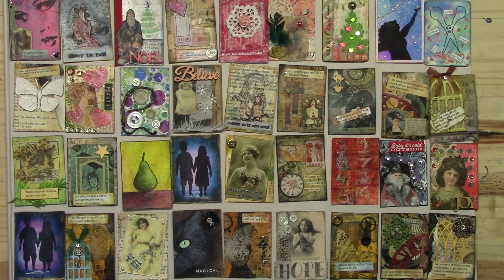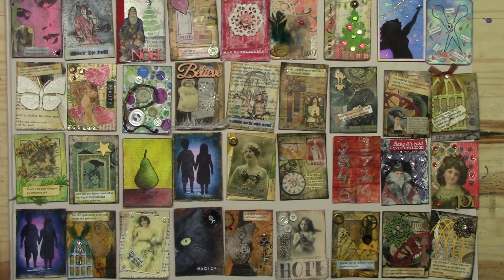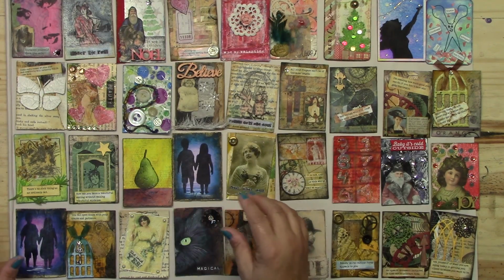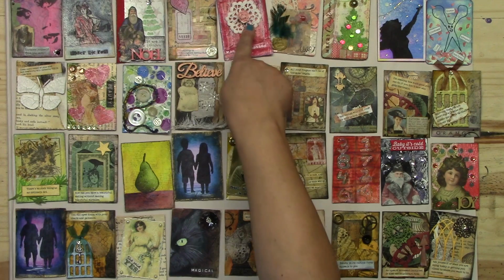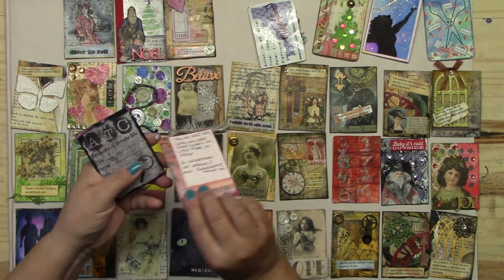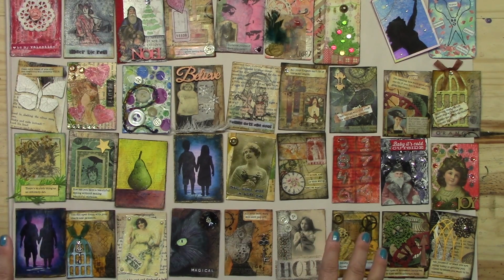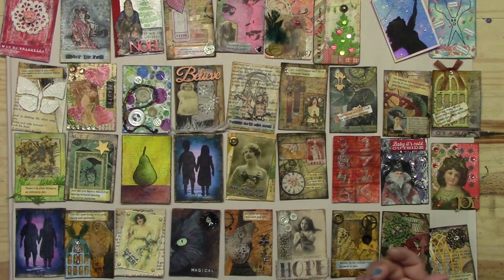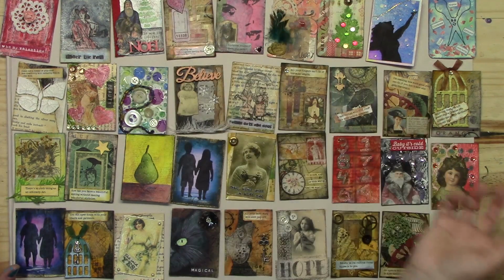What is an ATC and a Swap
If you’re not sure how to make an Artist Trading Card, here is a free mini class with 2 projects to help get you started.

You’re likely heard the term Artist Trading Card or ATC right?  every wonder what it’s all about and what the heck is a swap?

In this 4 part class, you will learn what artist trading cards are, how to make them, you’ll get to make 2 of your own using whatever supplies you have and learn what a swap is.

A warning though…making artist trading cards can be addictive.

In the first lesson, you’ll learn what an artist trading card is and what a swap is all about.  Then when you are done the first lesson, scroll down for the remaining three

Discussion for this video is happening over in the community linked below.

Join the Art Place Group of Introverted Artists and let's be creative together, in an environment free of the drama, advertising and all that noise.